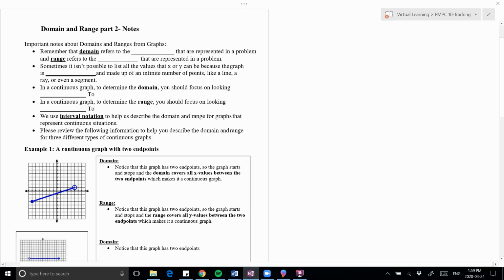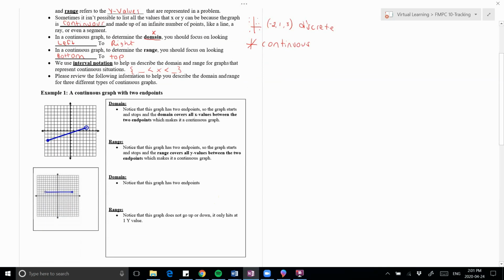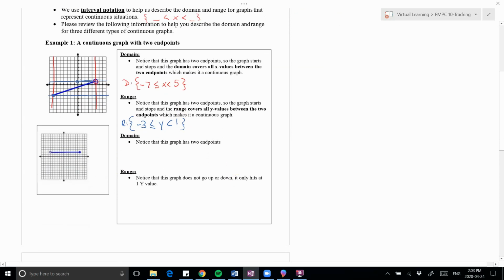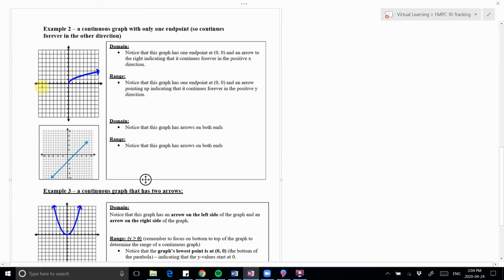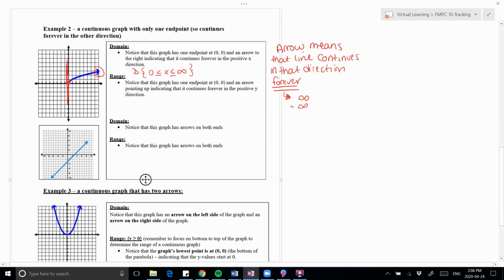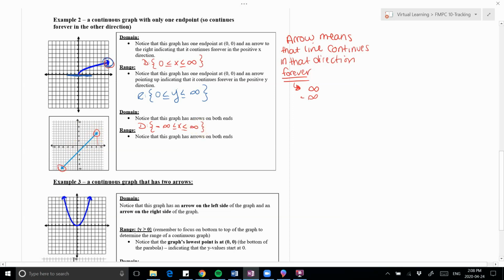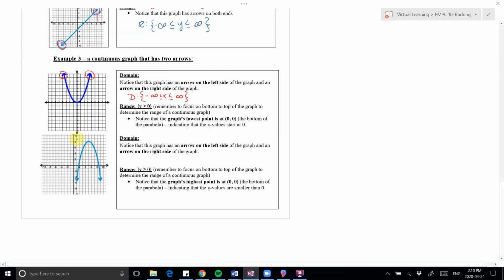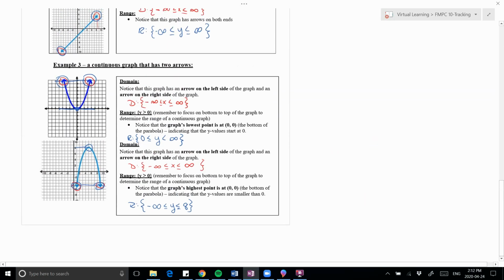Domain and Range part 2